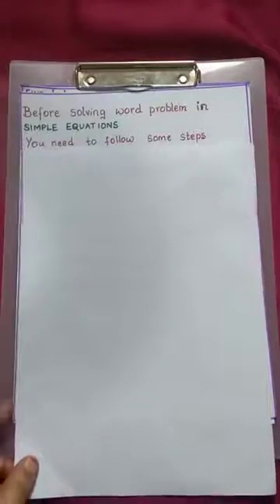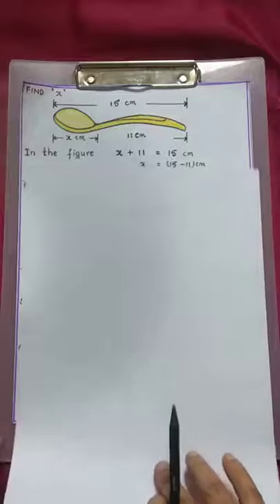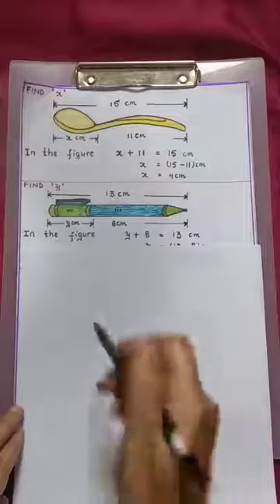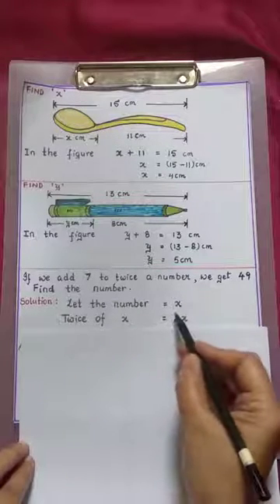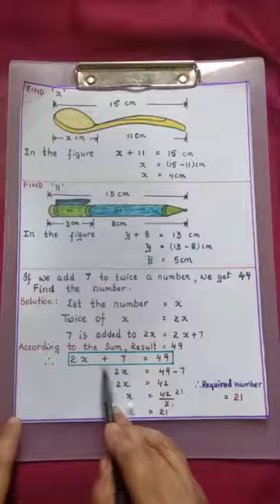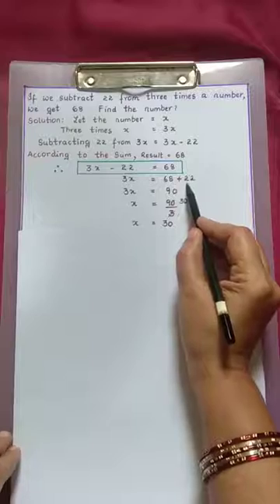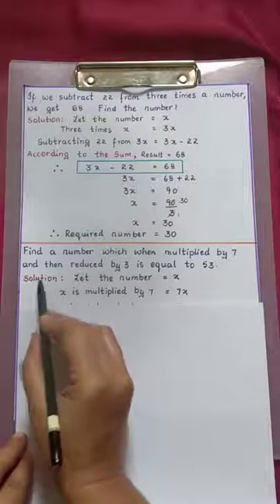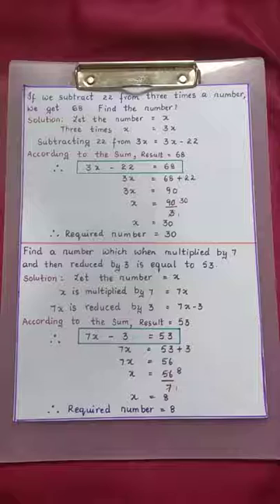01-10-2020 Class 07 Mathematics